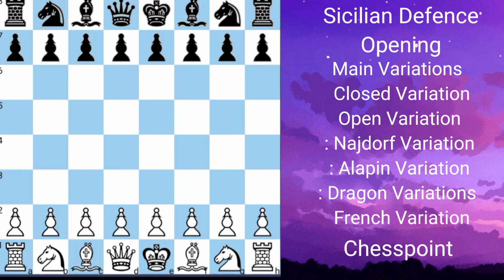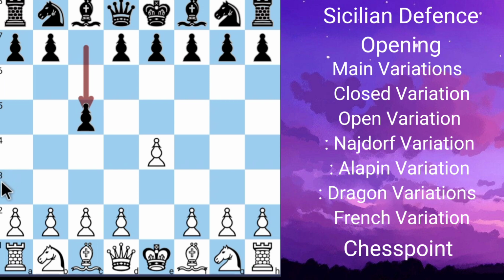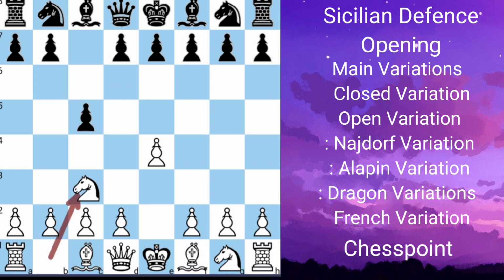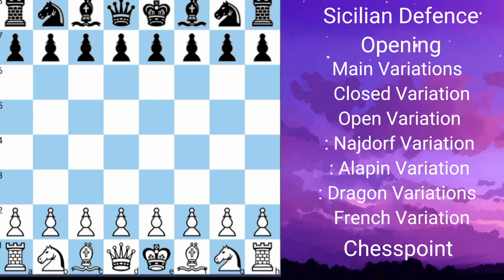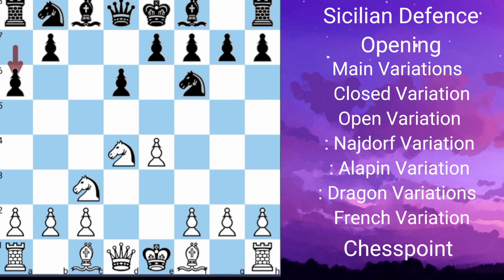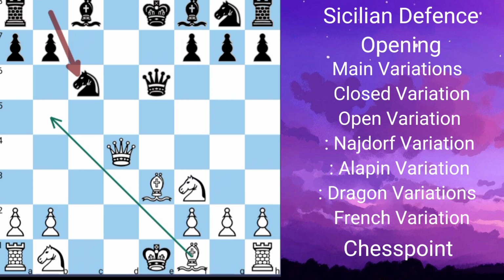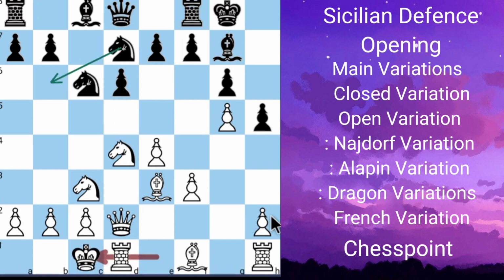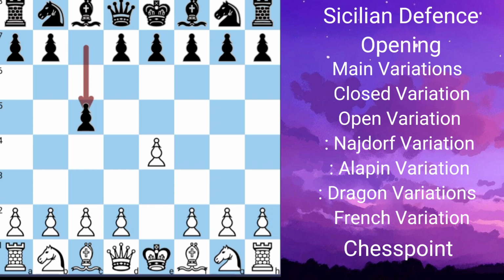Sicilian Defence All Variations And History By Chesspoint 🫵🏼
Hello Guys welcome to chesspoint here you see the one of the most popular Opening and this is Sicilian Defence and History so . let see 😉

Sicilian Defence -

Starting Position
Pros
Cons

Main Variations Of The Sicilian Defense

History Of The Sicilian Defense